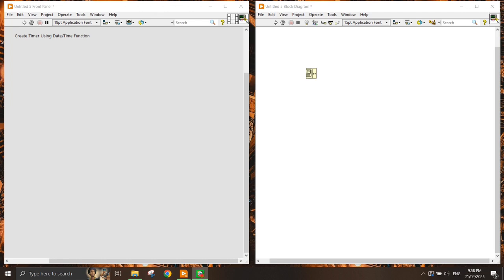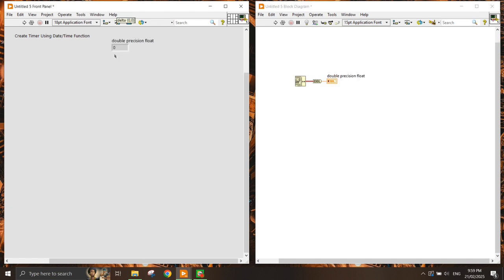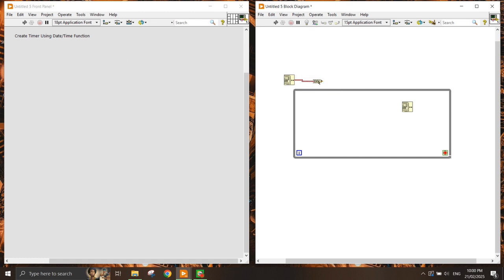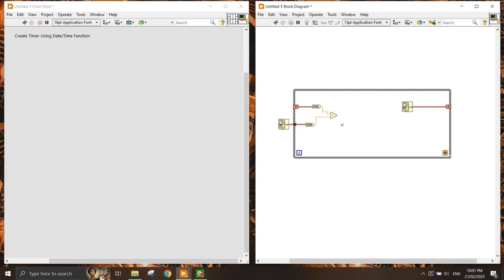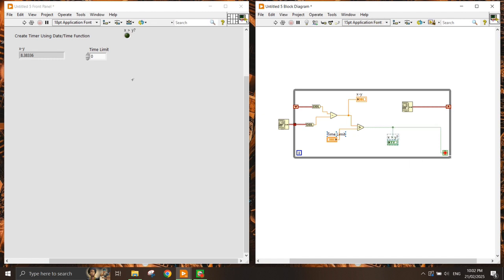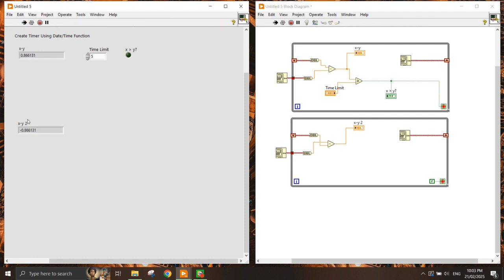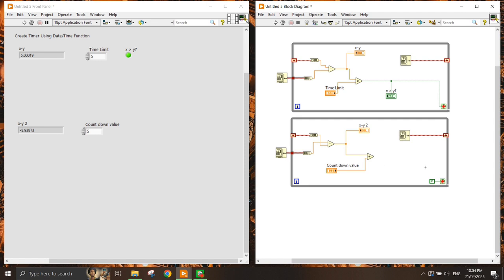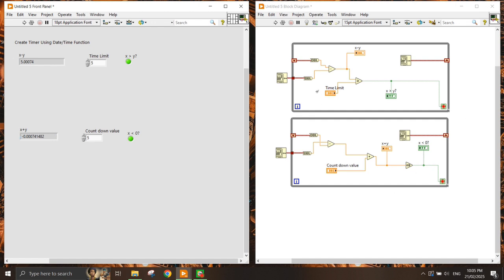Using Date and Time Function in LabVIEW Part 2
The video is a continuation on how to use Date/Time function to generate seconds in LabVIEW. The idea is then expanded on creating count up timer and count down timer with simple maths and Boolean logic.